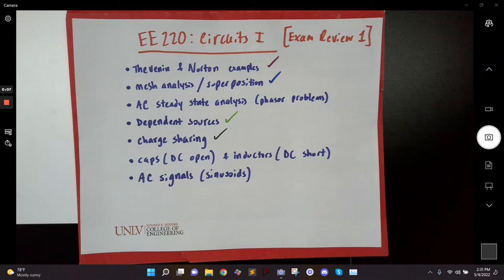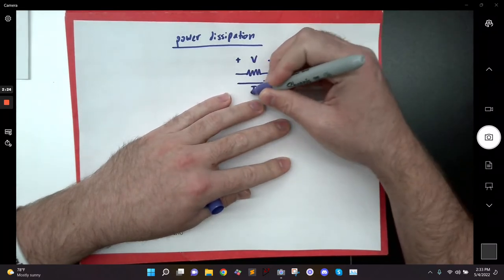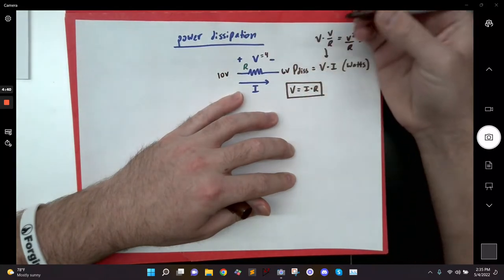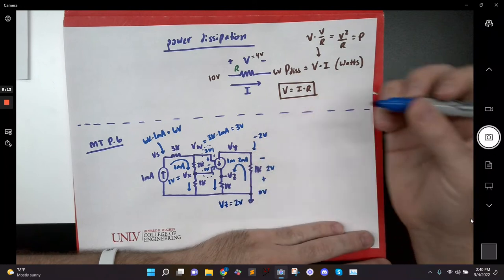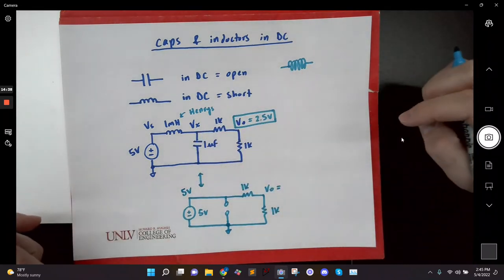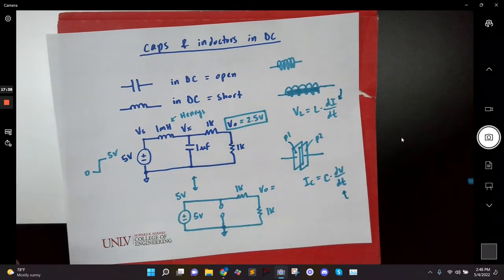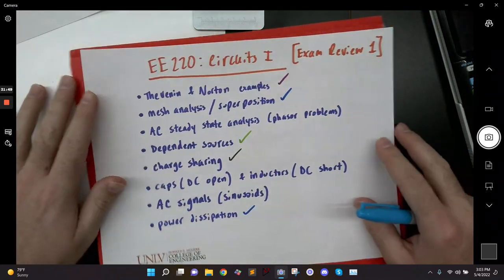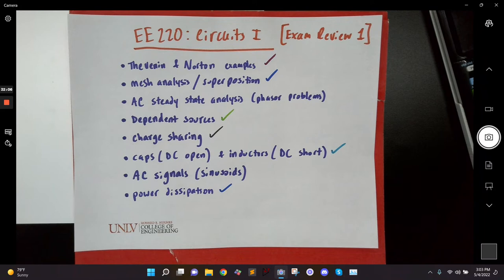EE220 Lecture 25 - Final Exam Review 2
Review session 2 for the final exam.